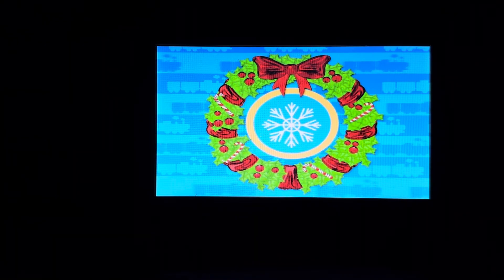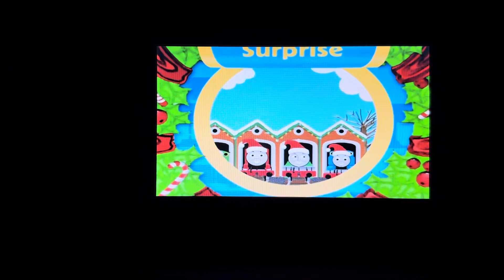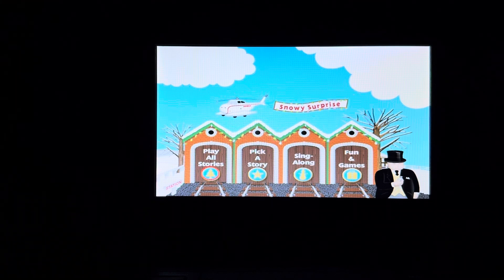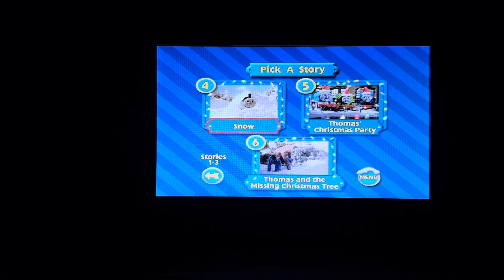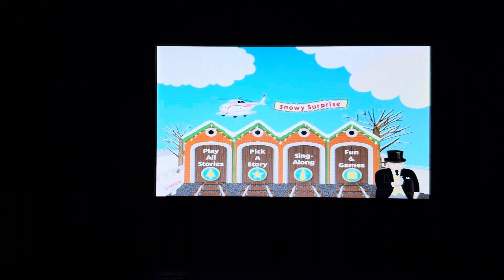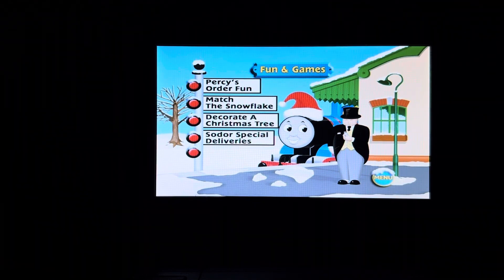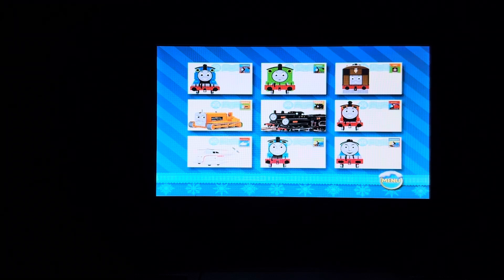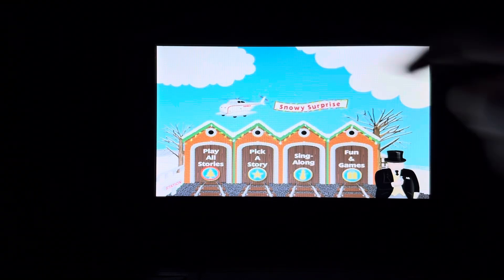Thomas & Friends Thomases snowy surprise 2002 DVD menu walk-through